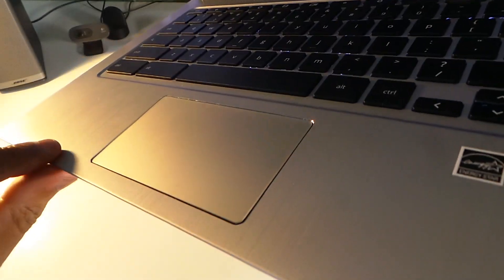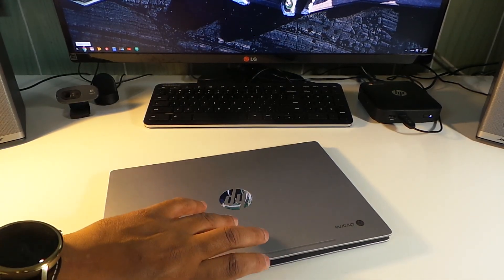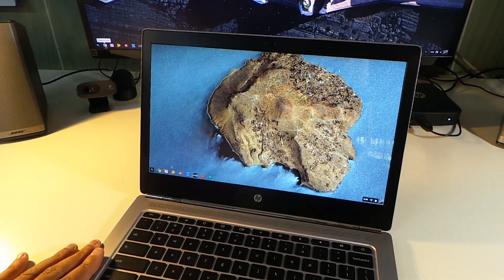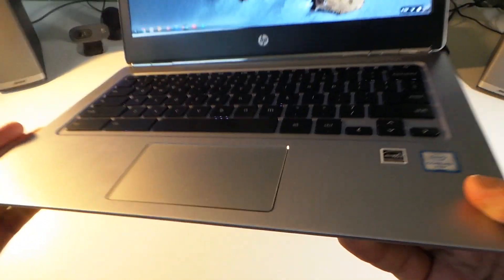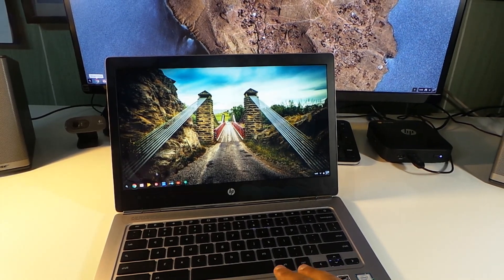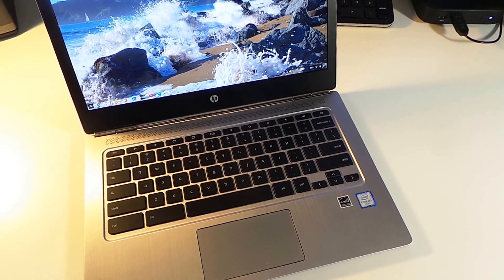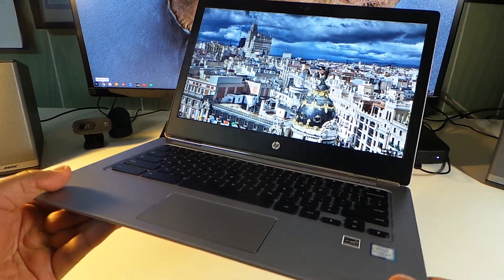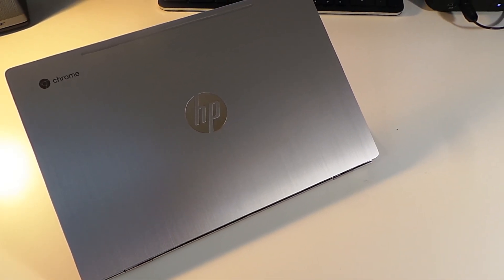HP Chromebook 13 G1 Long Term Review ( Things Change )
Built-in security for devices, apps, and data
Chrome  security safeguards devices, apps and data with multi-layered protection, continuous automatic updates, virus protection, sandboxing, encryption, and verified boot.

Category-leading video and audio
Collaborate clearly with a QHD+ screen or external 4K displays[1] that present images, text and video with stunning clarity. Powerful Audio by B&O PLAY enhances the sound quality of the top firing speakers.